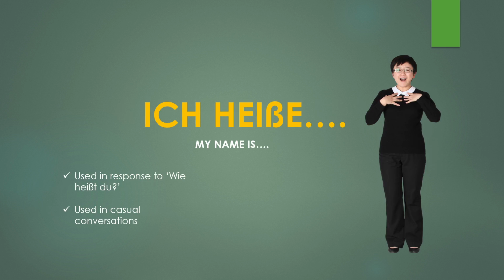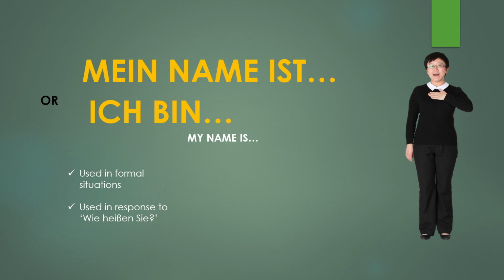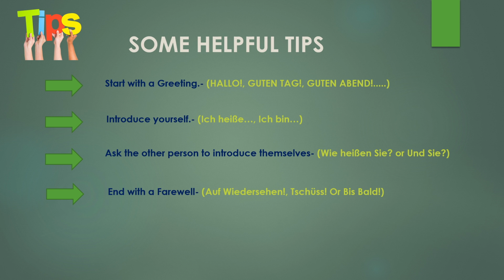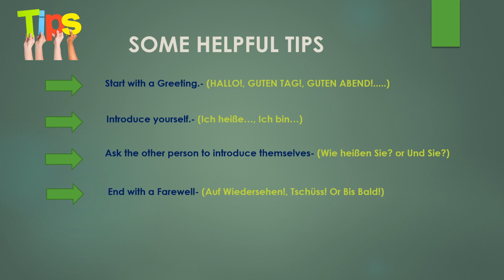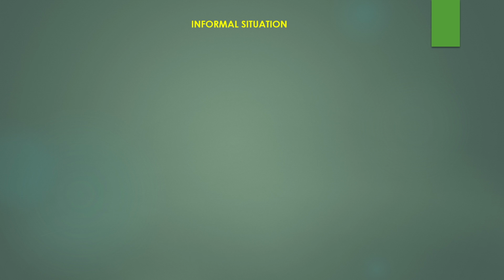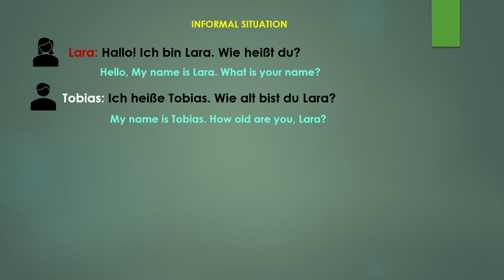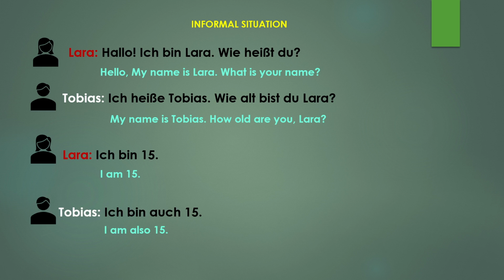HOW TO INTRODUCE YOURSELF IN GERMAN | SICH VORSTELLEN | GERMAN FOR BEGINNERS | LEVEL A1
23. über Hobbys sprechen | talking about Hobbies in German | Kurzdialoge | A1 | Learn German
Test Your German | Level A1 | November Special | Teste Dein Deutsch | Learn German
HOW TO GREET IN GERMAN | GERMAN GREETINGS | COMMON WAYS TO GREET IN GERMAN | GERMAN FOR BEGINNERS how to introduce yourself in german
introduce yourself in german
learn german a1

In this video you will learn how to introduce yourself in German, including your name, age, occupation, and hobbies. First, we'll start with basics of Introducing yourself: greeting someone and saying your name.

In this, you'll see examples of conversations between two people so you can get a feel for how these phrases would be used in real-life situations. Plus, we'll give some important tips on usage of these phrases, their pronunciation, and common mistakes to avoid.

Topics Covered-
1) Brief introduction of the Topic
2) Explanation of the Basic Phrases like Wie heißen Sie?, Wie heißt du?, Wie ist Ihr Name?, Wer Sind Sie? How to say My name is in German?
3) Helpful tips to communicate effectively.
4) Dialog on real-life situations.
5) Pronunciation practice.

This video will guide German beginners through the steps of introducing yourself in clear and concise manner.

By the end of this video, you will have a solid foundation for introducing yourself in German and feel confident in starting conversations with native German speakers.

So, grab a notebook and let's get started!